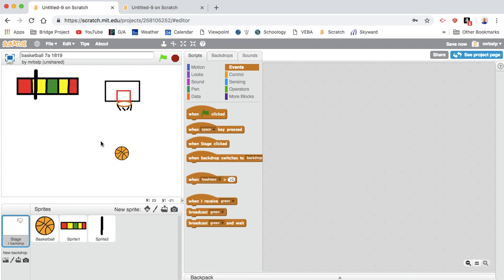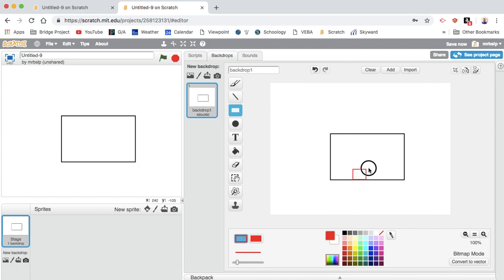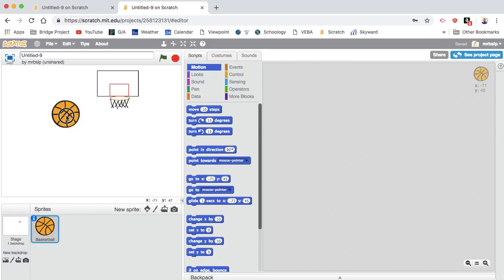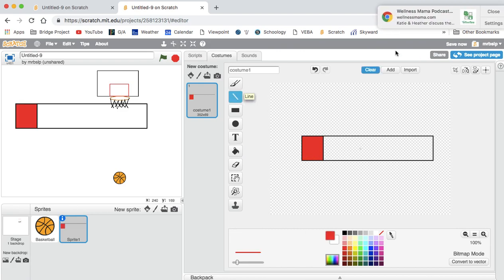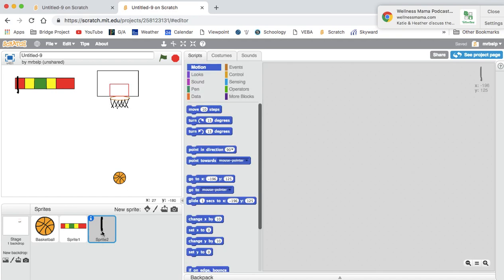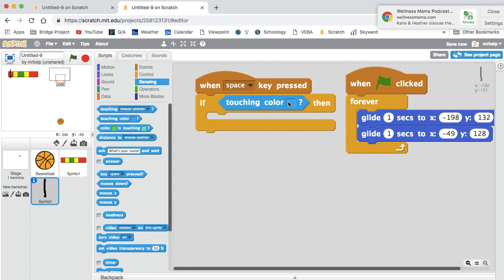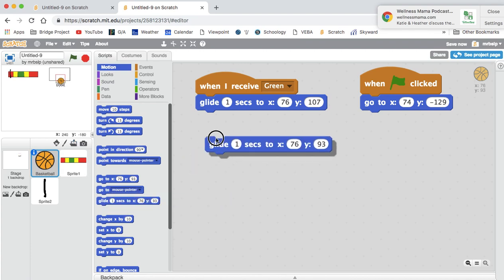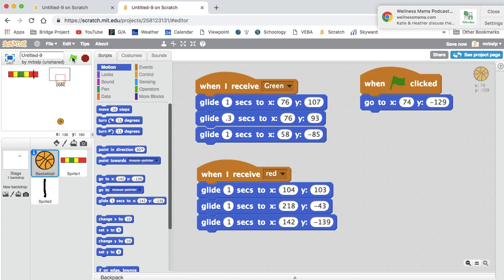Send a message in scratch